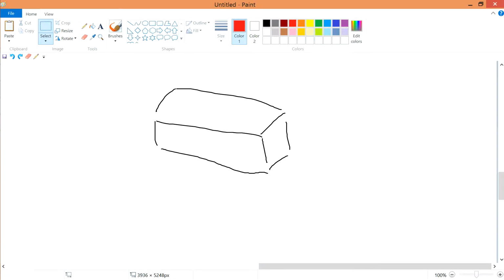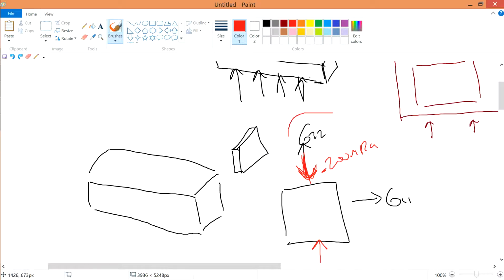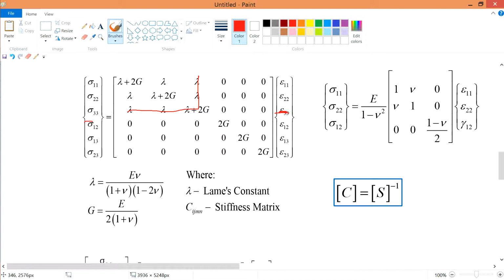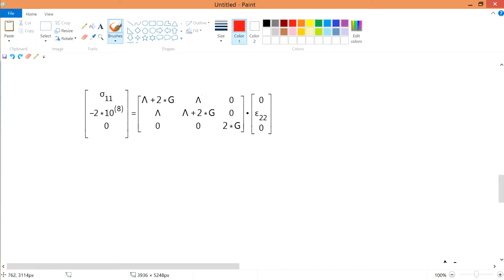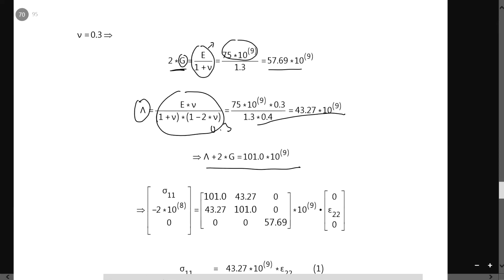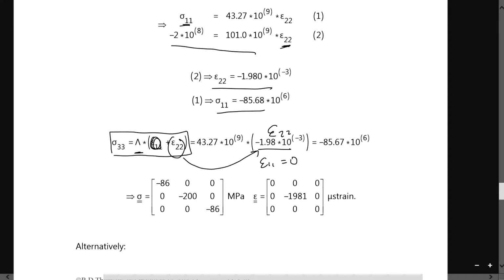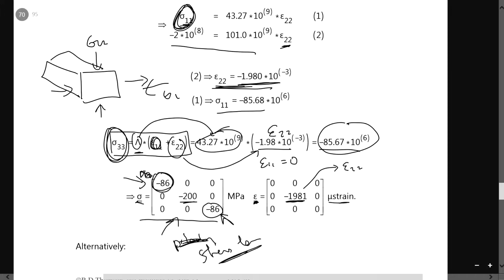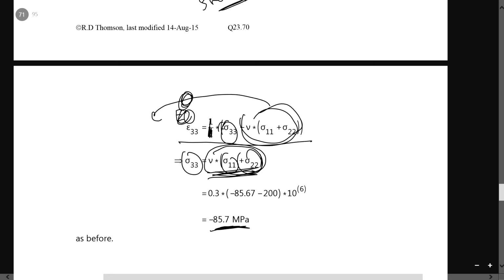l5v5 question 23 7 5 briefly go through on plane strain and subbing matrices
recommendations
1:40 - for plane strain or stress assumption go to

3:01 - plane strain or plane stress does not mean u nid to defninitely get strain and stress equations